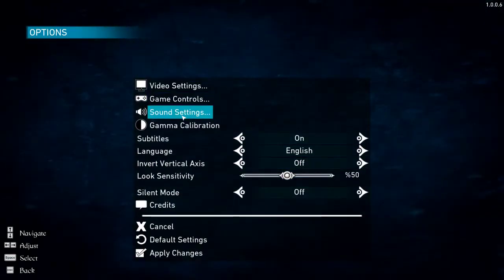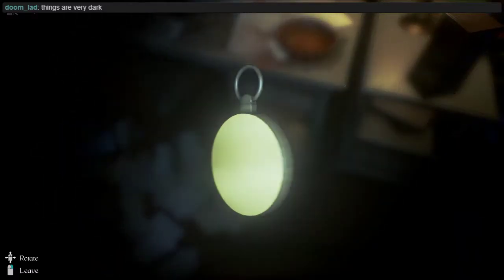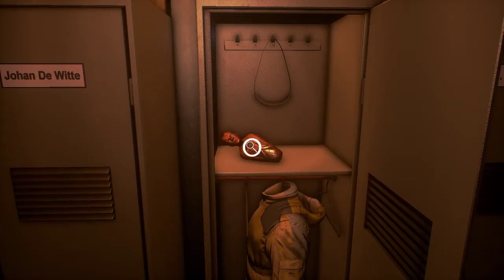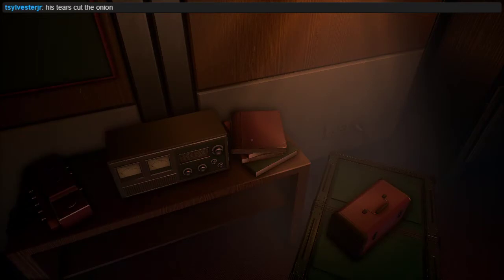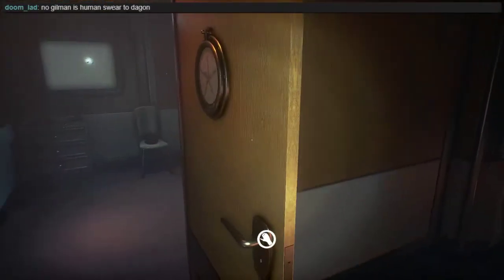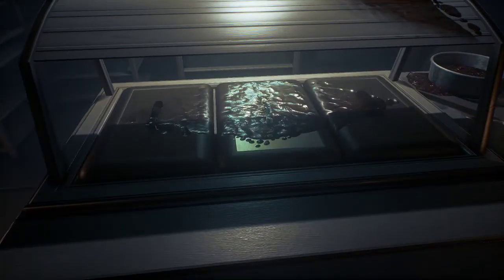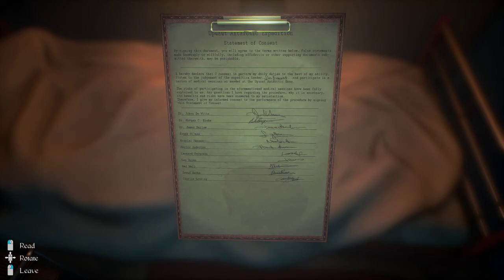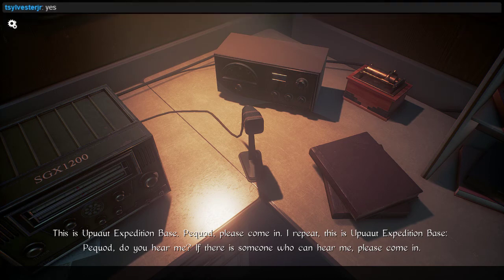Conarium 01 (Midnight Month)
Just me, my dreams, and a desert of ice.